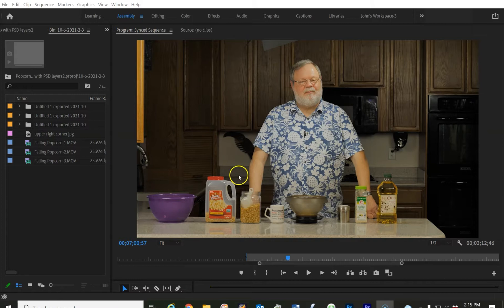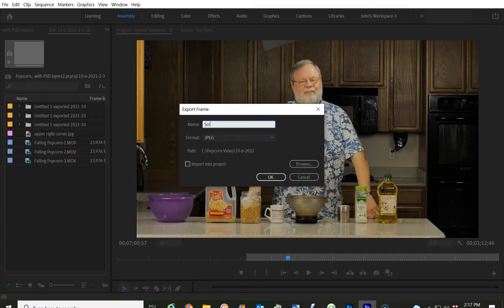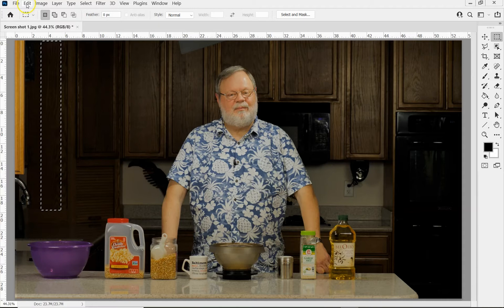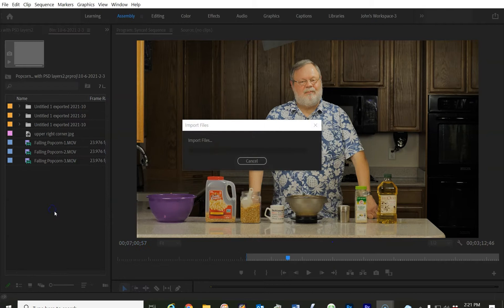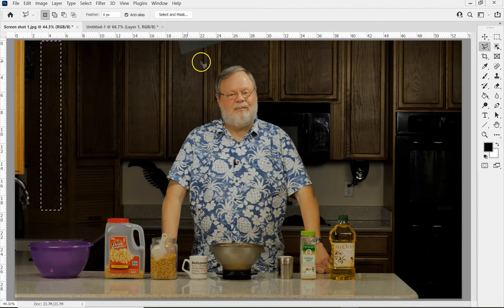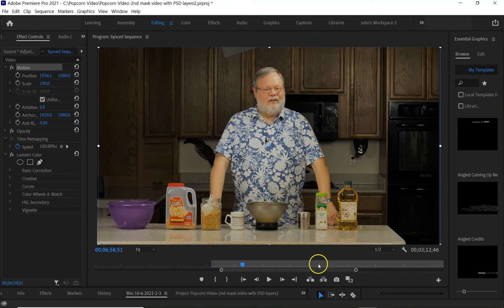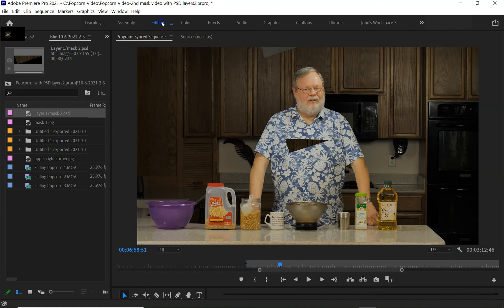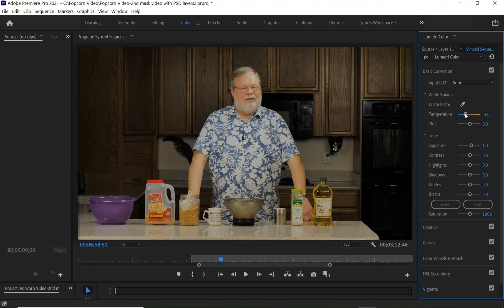Remove Objects in Premiere Pro WITHOUT Masks or Mattes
In this video you will see a simple way to remove unwanted items in Premiere Pro CC, V 15.0 without using Premiere’s masks (or garbage mattes.) To me this method is way more intuitive. I use Photoshop to copy an area within a stationary video. I then clone of copy an adjacent area and make an image file from it. I then insert that image on top of the video file in the Premiere timeline, locating it where it covers the "bad area" or "garbage." The video I used was my garlic olive oil microwave popcorn video. To see how to make this amazing popcorn, go
If you like this video I would appreciate a thumbs up!